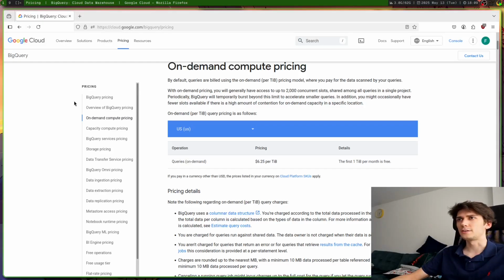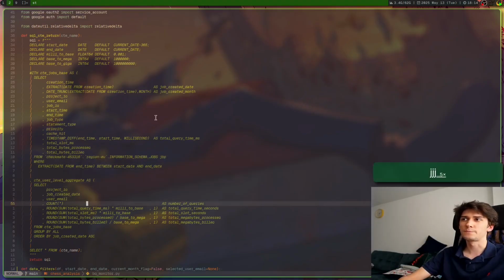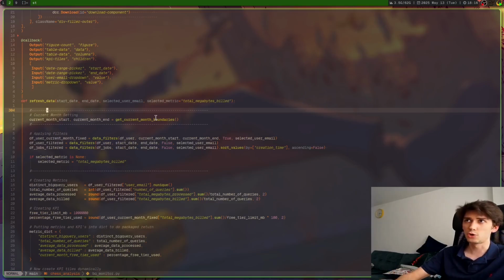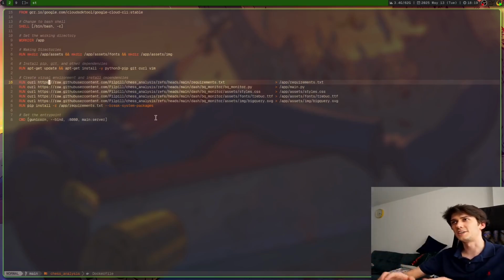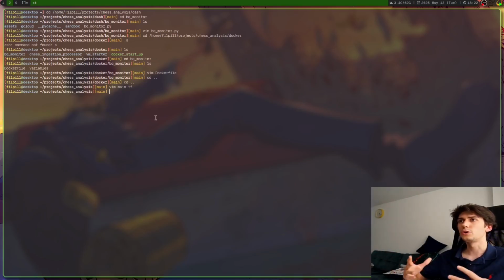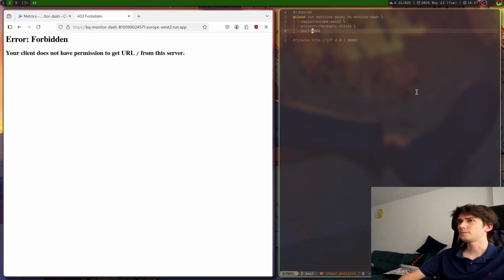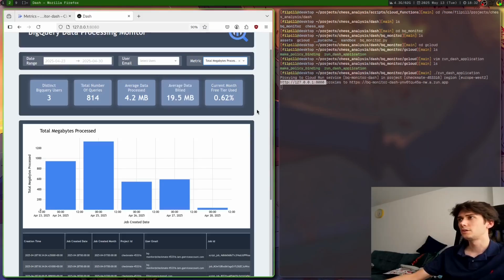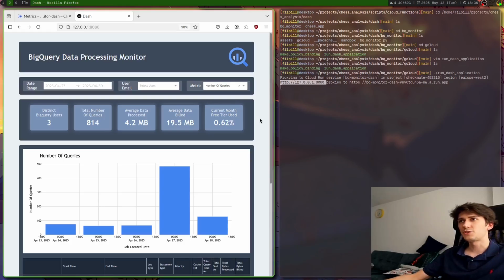Episode 7 - GCP Chess Data Pipeline | Plotly Dash BigQuery Monitor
Timestamps:
00:00 Intro
01:23 Dash Script
06:08 Dockerfile
08:42 Terraform Resource
09:53 Cloud Run Service
11:50 Proxy Localhost to Service
13:04 Dash BigQuery Application
16:42 Outro